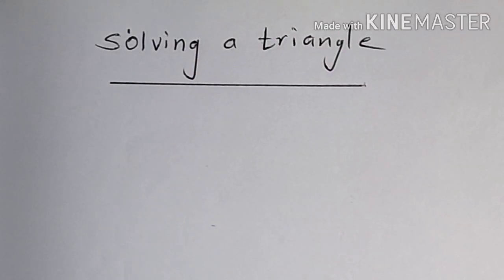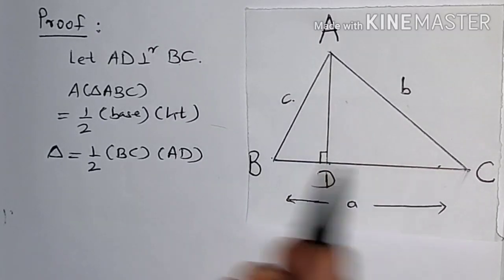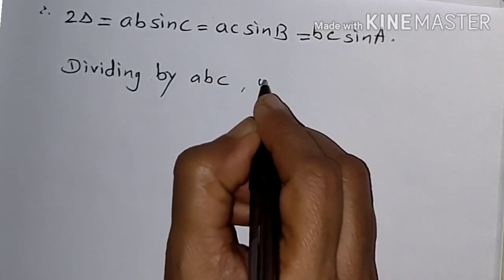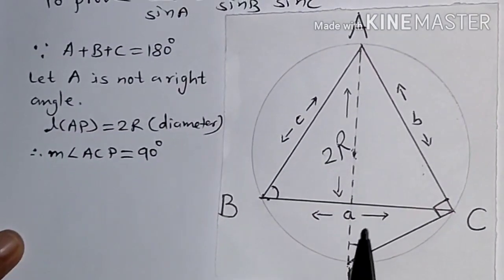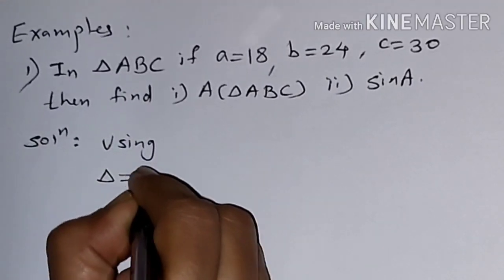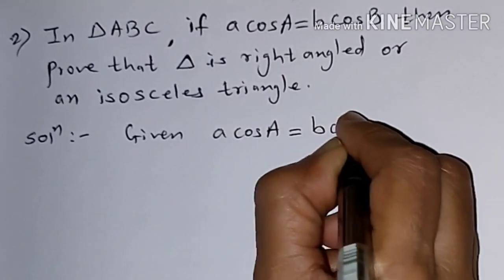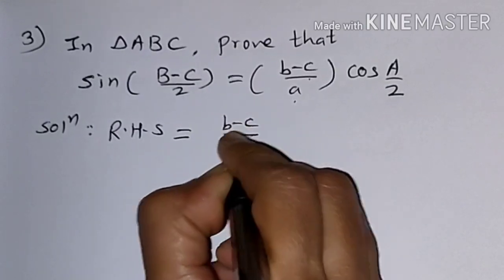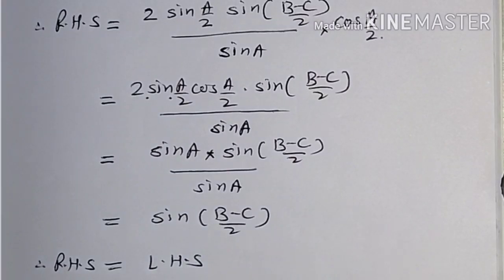The SINE Rule | Trigonometric Functions | Std.XII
This video will cover the sine rule and related problems.